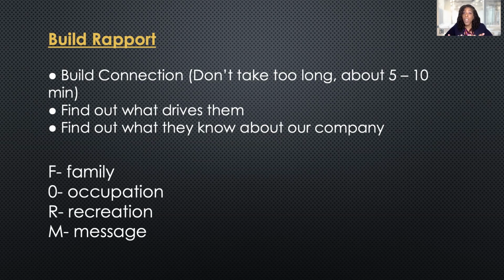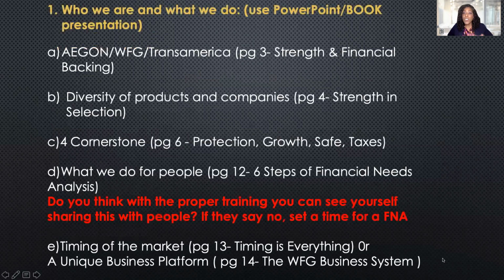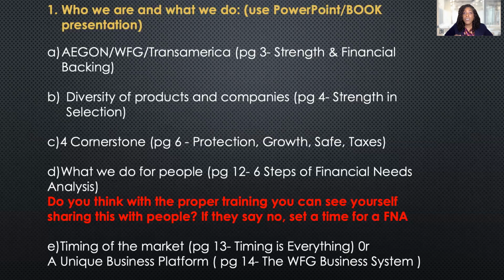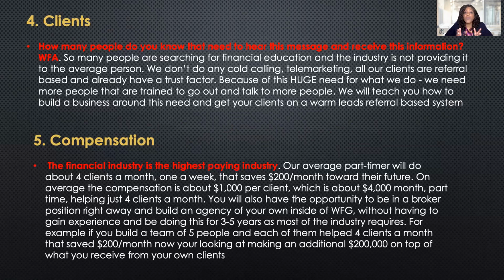1 on 1 Hiring Interview Training by Roselynn Cockburn